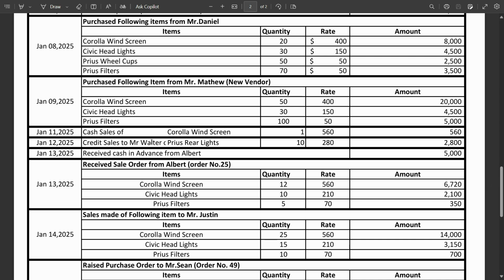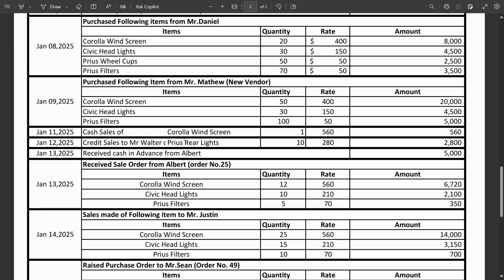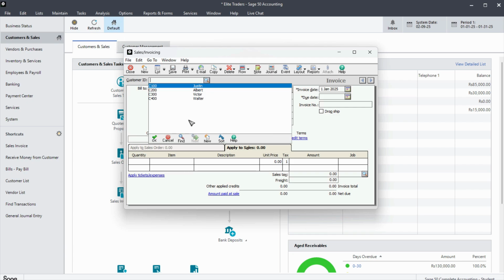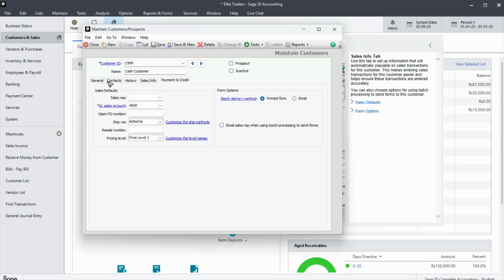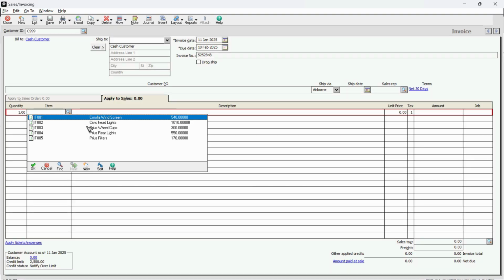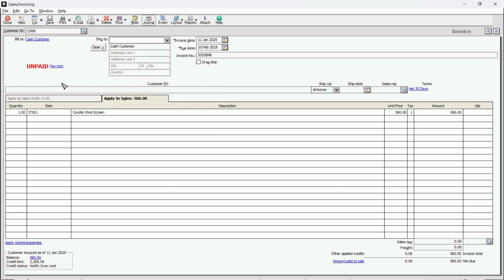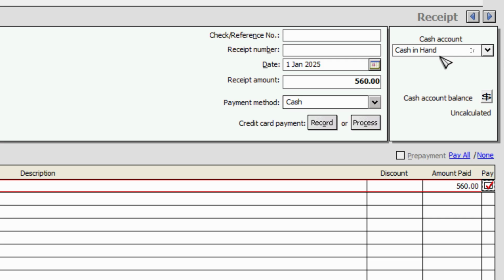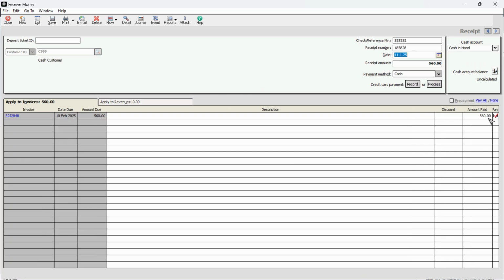How to Record and Manage Cash Sales In Sage 50 | Step-by-Step Guide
In this Topic We will learn How to Record and Manage Cash Sales in Accounting: Step-by-Step Guide. For more informative videos like this please mention down below in comments about future topics you wanna see on this channel and ill add them for you

Course Link